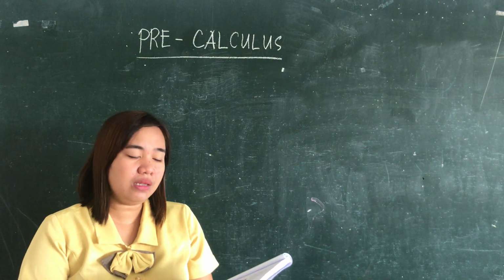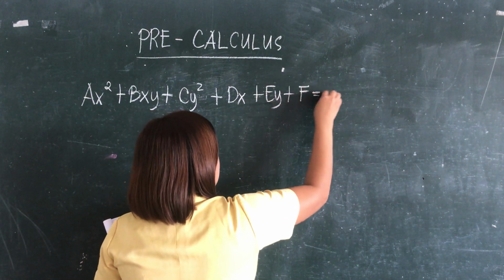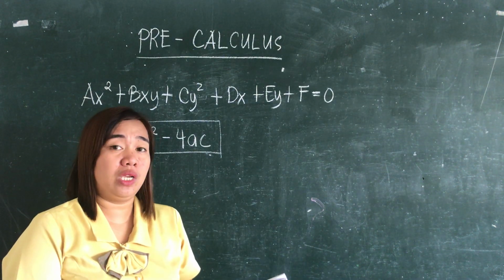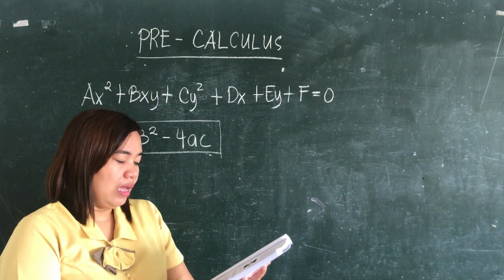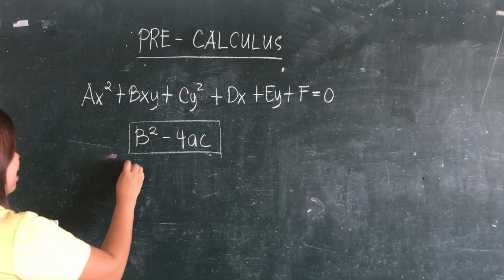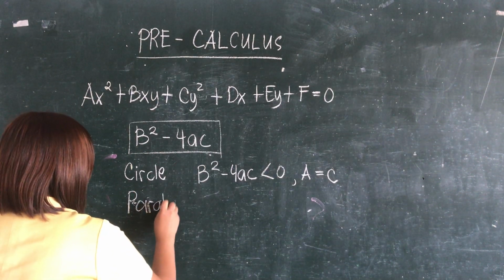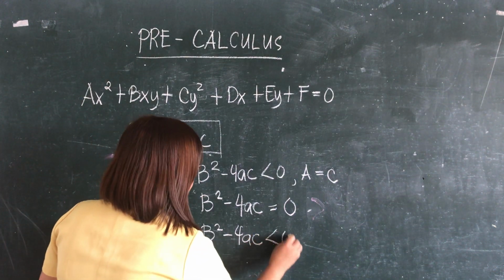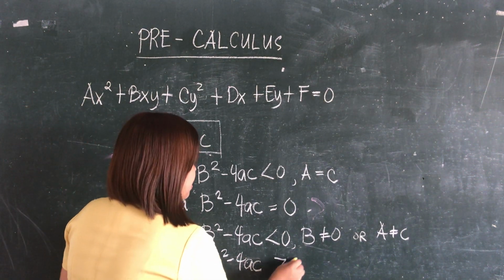PRE CALCULUS: CONIC SECTIONS Part 2